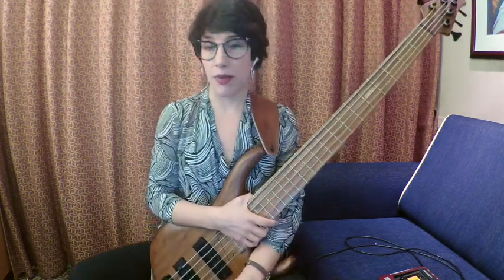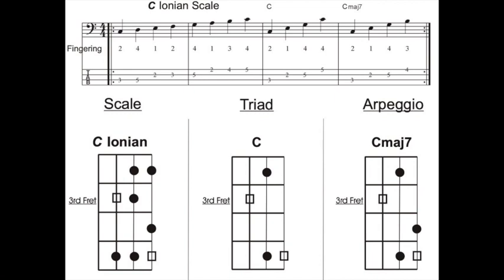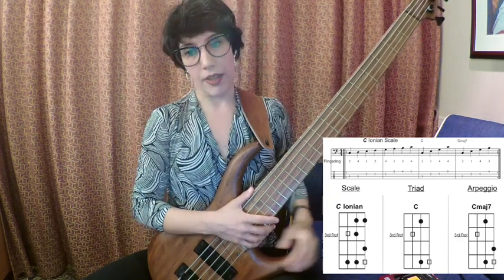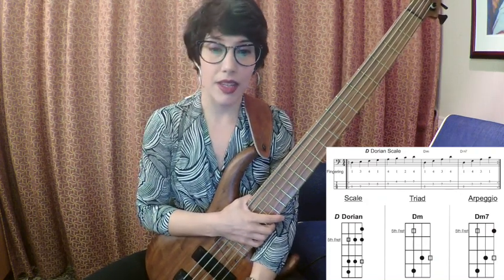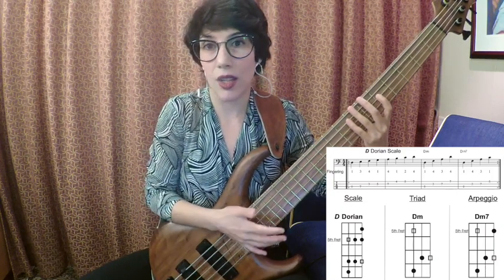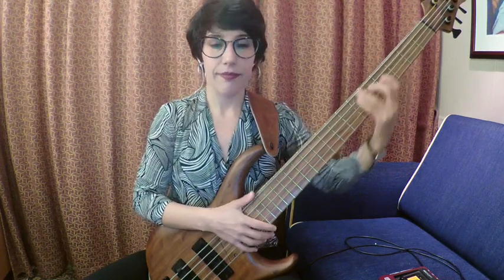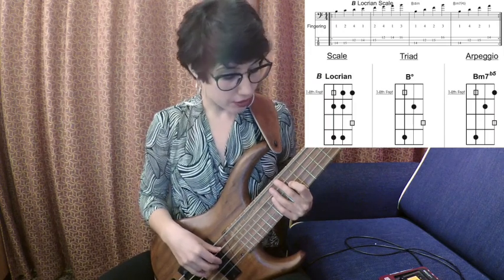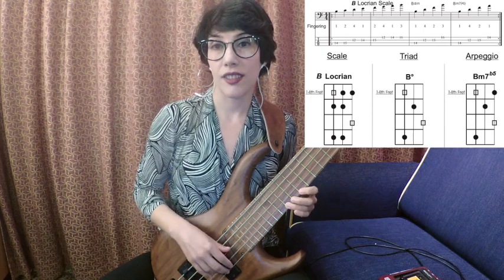Escalas modales en el bajo eléctrico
Aprende a tocar los modos griegos
Clase de bajo
Arpegios y Tríadas